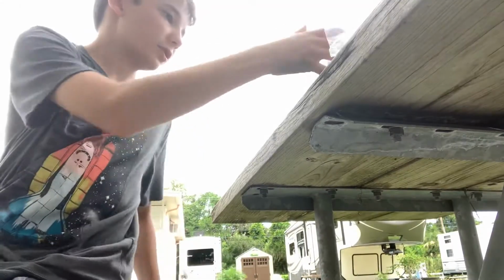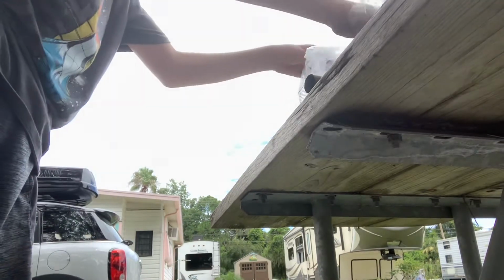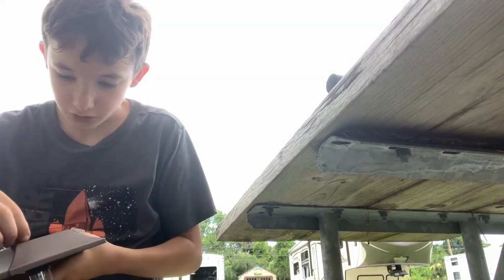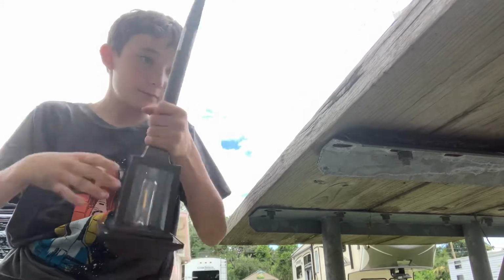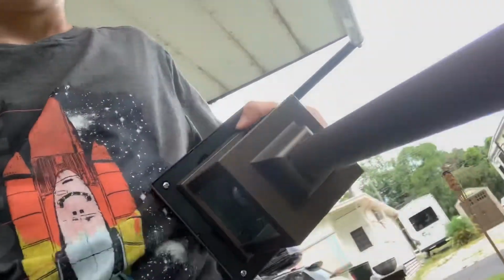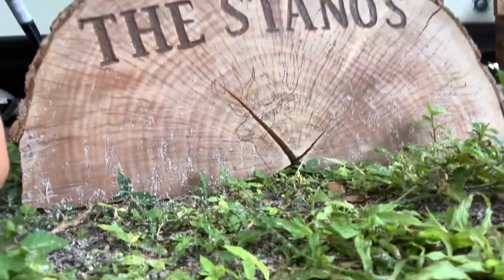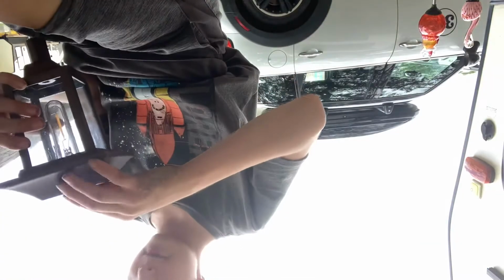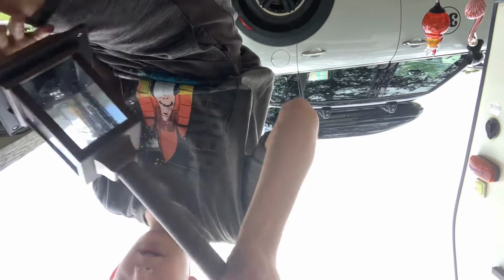How to assemble Garden lights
I moved down to Florida So yea and My new house Isn’t done being built yet so I will be living in a trailer for 2 months which I am